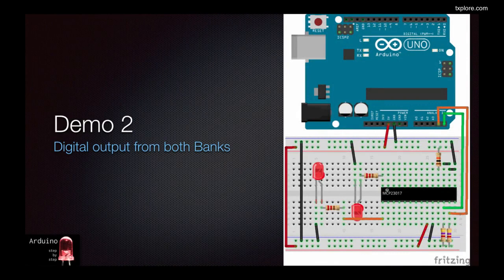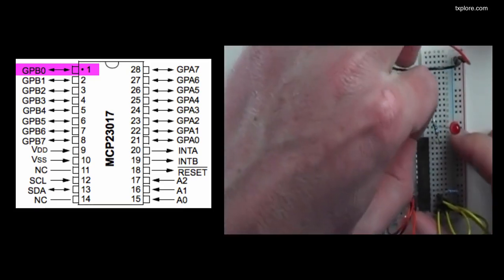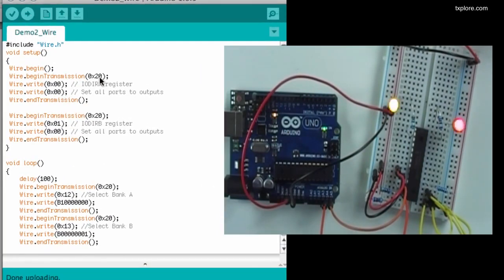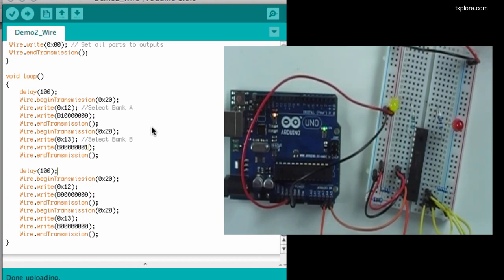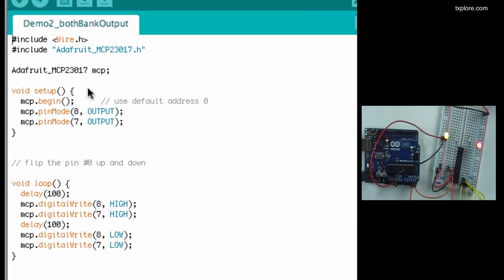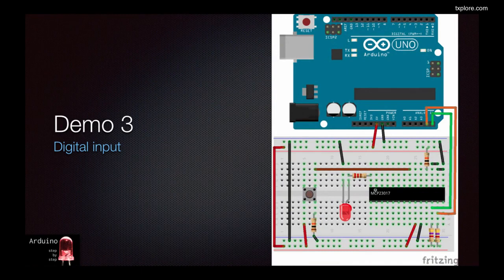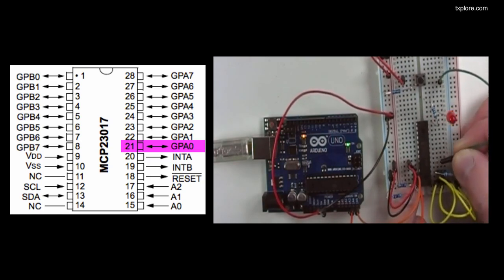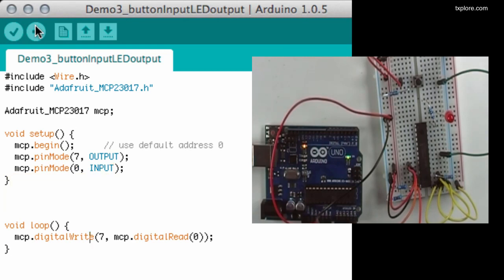102 Control more devices with a port expander Part 2 more examples